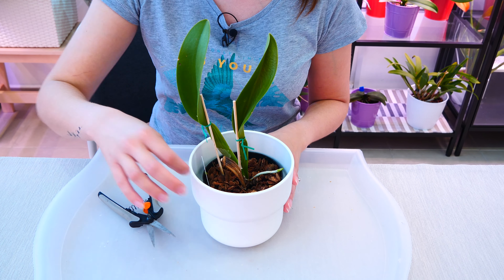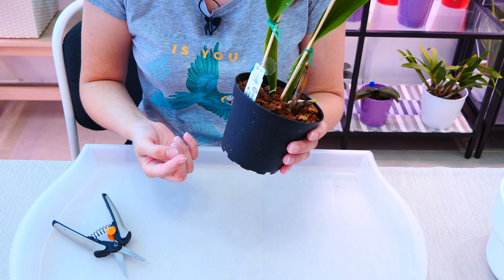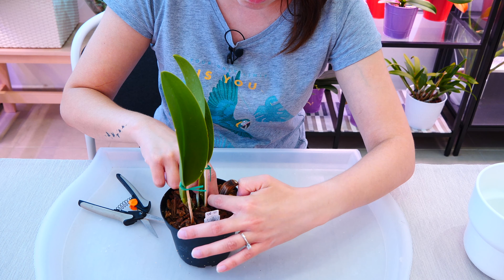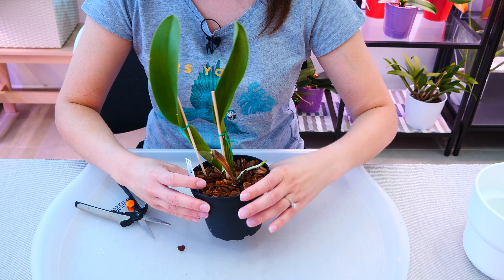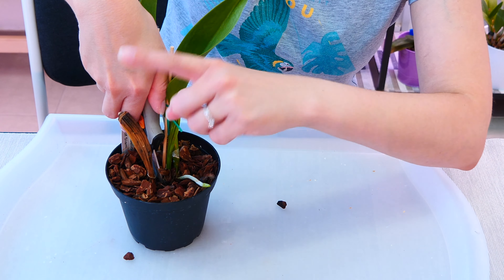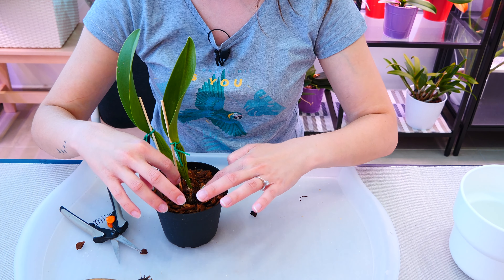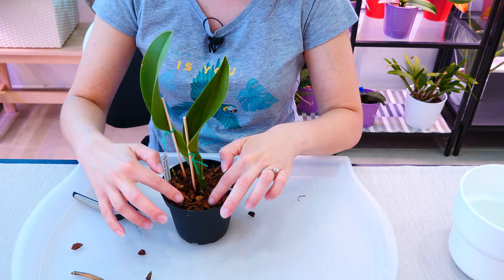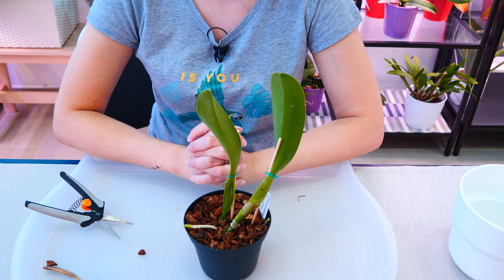How to remove rotten pseudobulbs and growths - Orchid Care Quick Tips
🌸 Want to send me something? Here's my address!